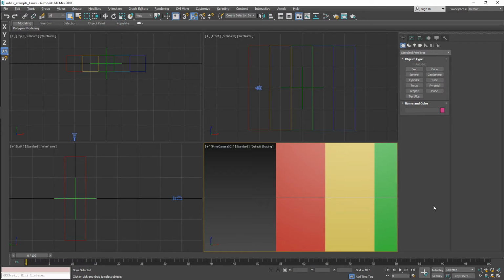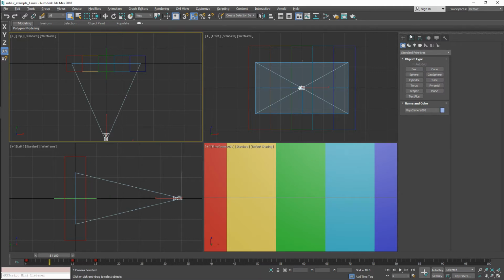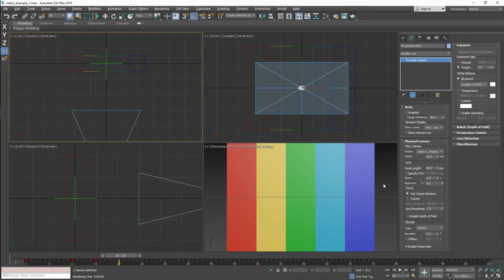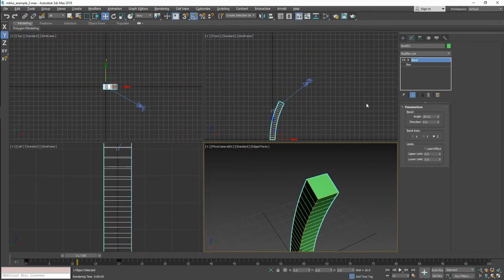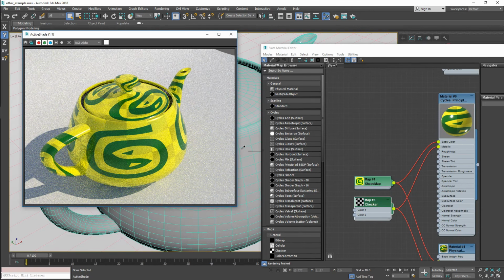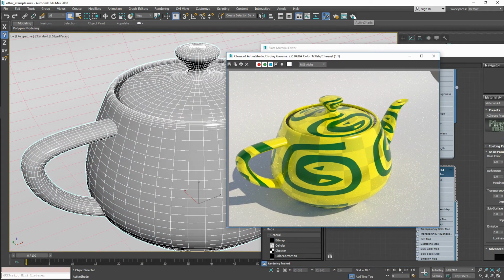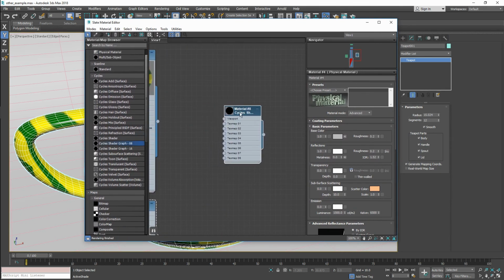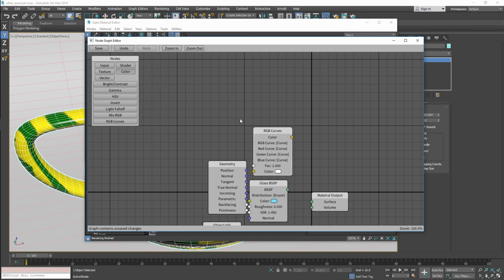Cycles 3ds Max Plugin - Feb 19 2018 - Beta 1.07 Progress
Version Beta 1.07 has just released, get it at the